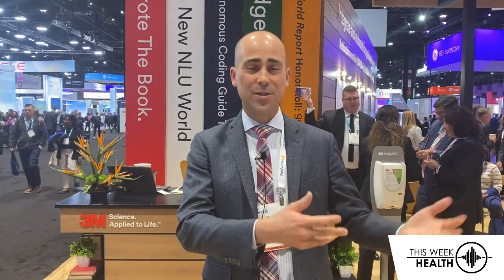From the Floor @ HIMSS '23 3M, Accenture, AGFA, Arista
Walk the floor with This Week Health. Check out the booths you may have missed at the spring health IT conferences. In this episode we feature:
Travis Bias, Chief Medical Officer, Clinical Solutions at 3M
Rich Birhanzel, Senior Managing Director at Accenture
Jason Knox, Solutions Manager, Enterprise Imaging at AGFA HealthCare
Jason Bevis, Cybersecuirty professional services at Arista Networks

Join us on June 8 at 1PM ET for our webinar: 'The Future of Care Spaces' This webinar will focus on the latest healthcare technologies and solutions transforming care spaces in America. Care spaces can include hospitals, clinics, and at-home treatments where advanced technologies can enable better workflows, treatments, and patient outcomes.